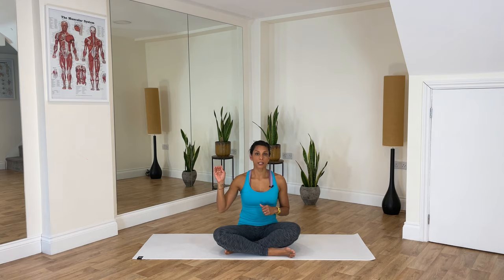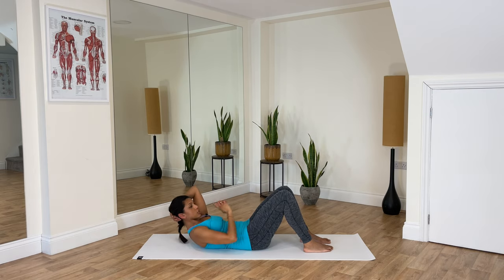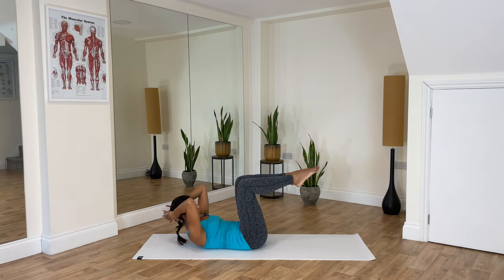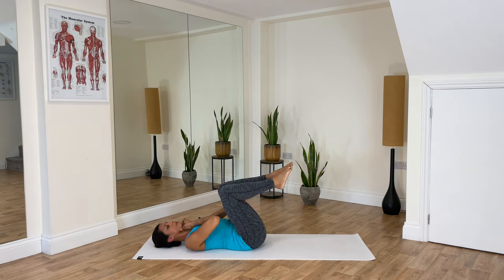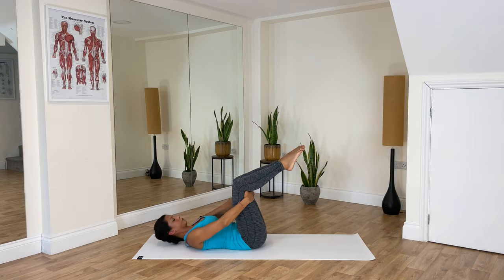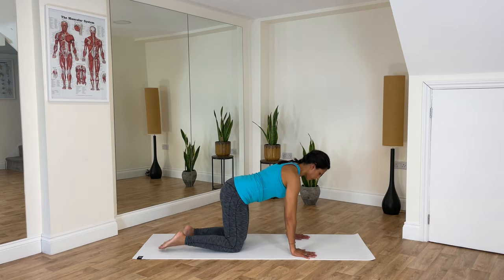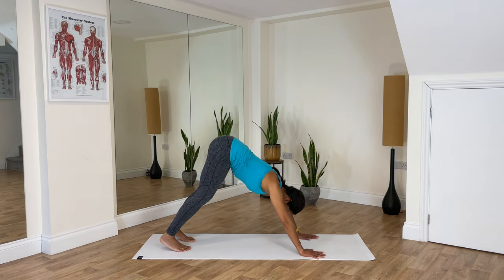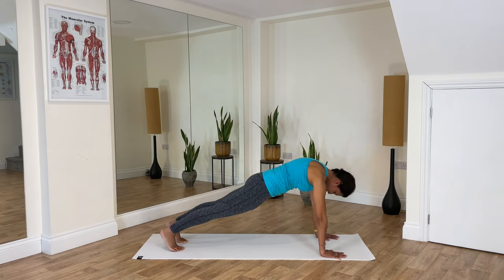Pilates Core Workout for Men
Feel the burn, build your core strength and work all the ab muscles.

where you can find more pilates videos and home workouts that are professionally filmed. You can even trial it for free for 14 days.

Please have medical clearance before starting any new exercise routine and especially more so if you have any injuries.